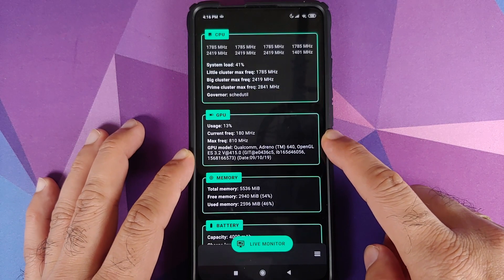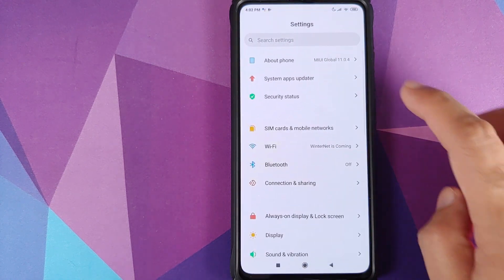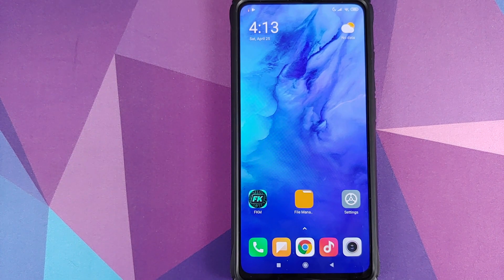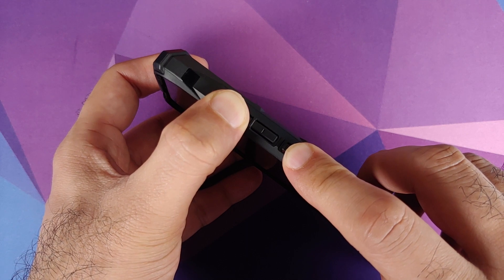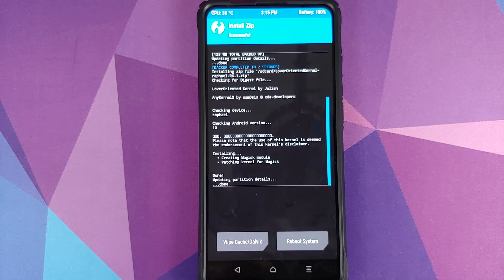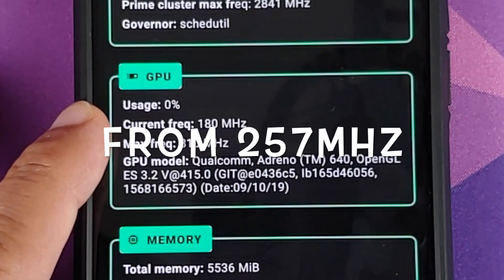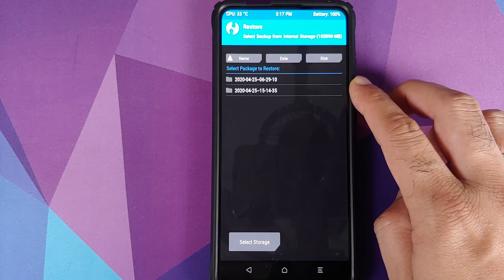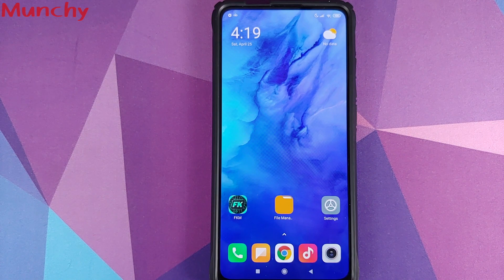How To | Redmi K20 Pro | GPU Overclock | TWRP | Xiaomi Mi 9T Pro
Do you want to learn how to overclock the GPU on the Xiaomi Mi 9T Pro or the Redmi K20 Pro? In this detailed video tutorial we will show you how to overclock the GPU on the Xiaomi Mi 9T Pro or the Redmi K20 Pro. You will need to have an unlocked bootloader and install TWRP recovery to overclock the GPU on the Redmi K20 Pro.

*Xiaomi Mi 9T Pro/Redmi K20 Pro GPU Overclock Important Links**